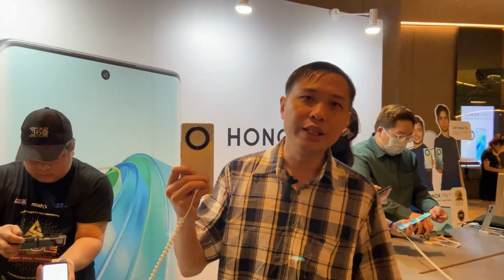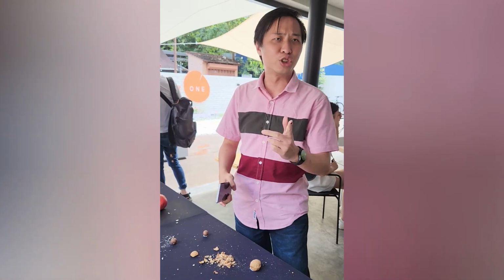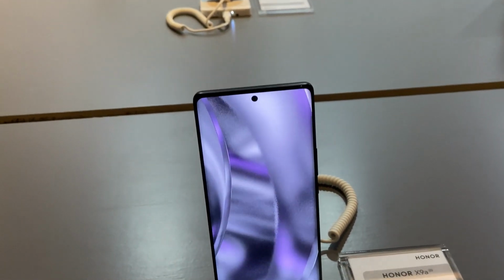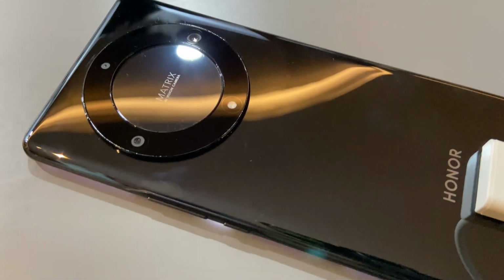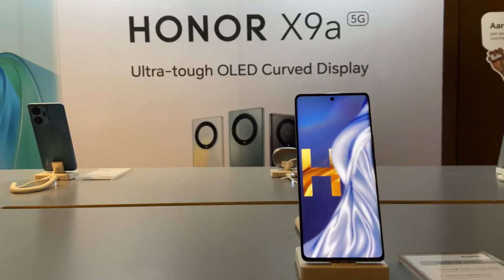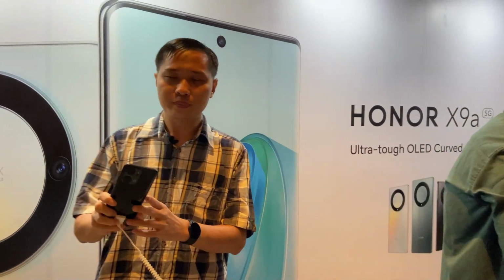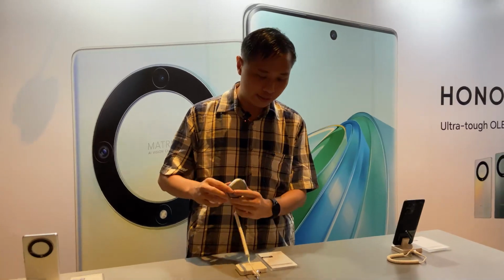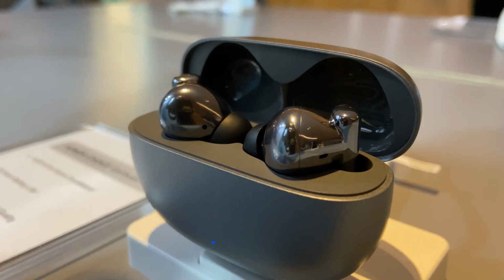HONOR X9a 5G Launch Reveal along with HONOR X7a & HONOR CHOICE Earbuds X3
HONOR X9a 5G Launch along with HONOR X7a & HONOR CHOICE Earbuds X3